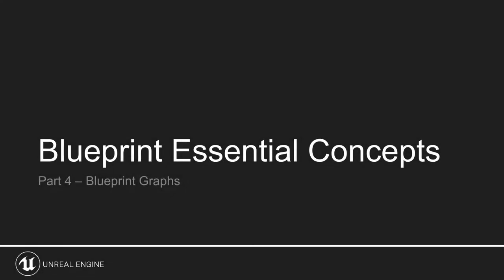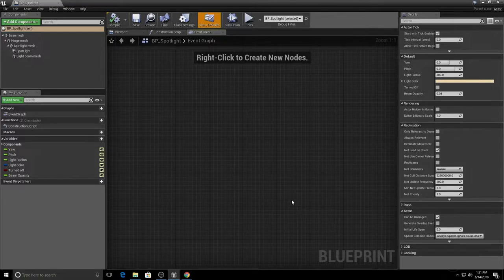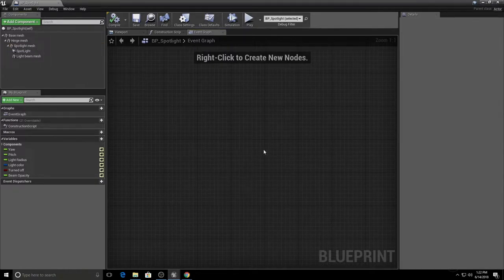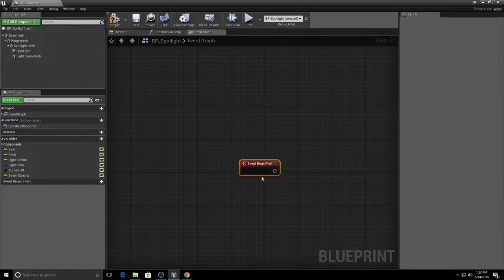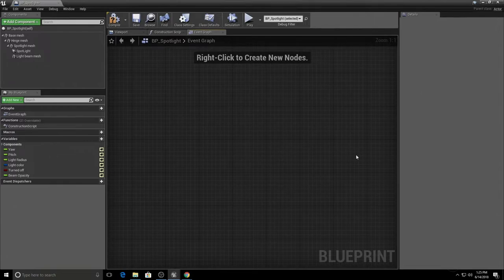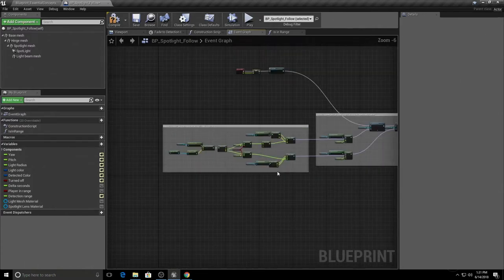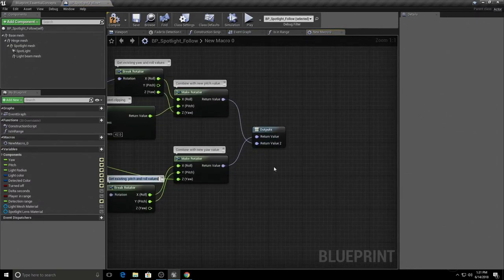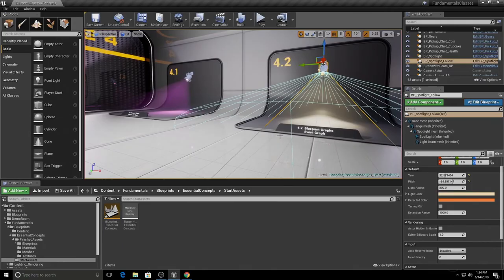Графики чертежей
Здесь мы демонстрируем разницу между сценарием построения Blueprint и графом событий. Мы также показываем, как перемещаться внутри графов Blueprint, добавлять узлы с помощью контекстно-зависимого меню и использовать переменные для настройки. Мы закрываем этот модуль, рассматривая различия между функциями, макросами и свернутыми графиками.